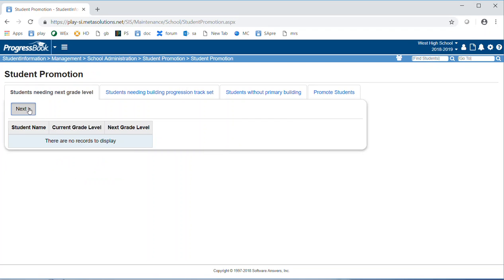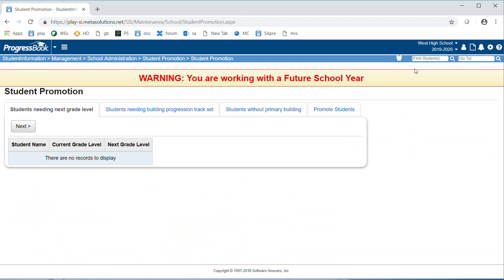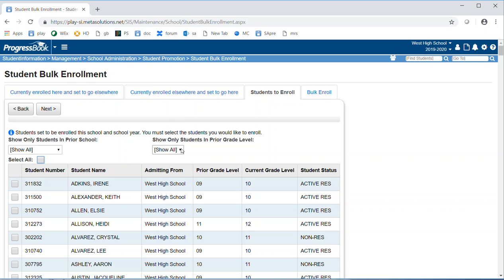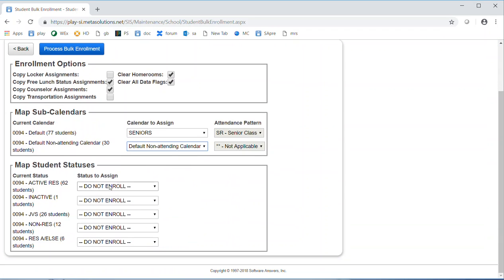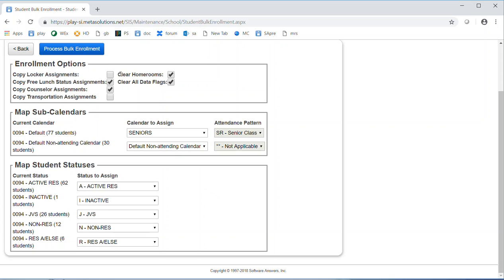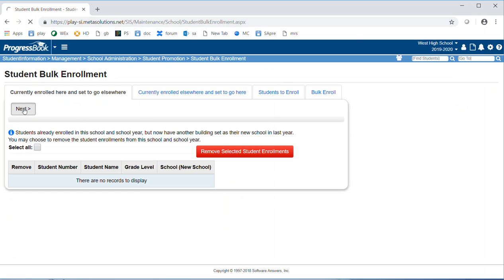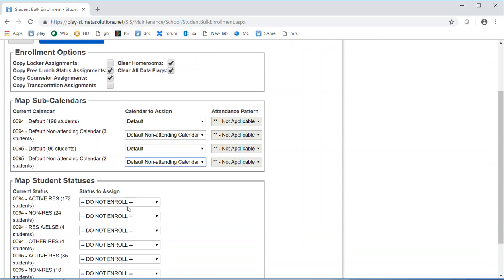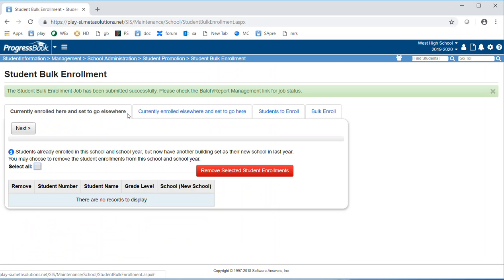How to do Promo Bulk Enroll